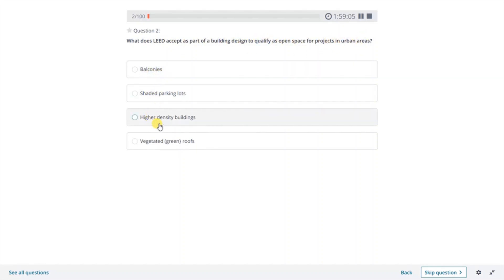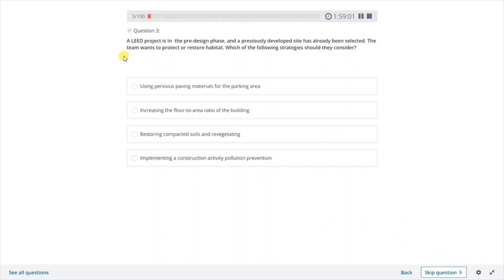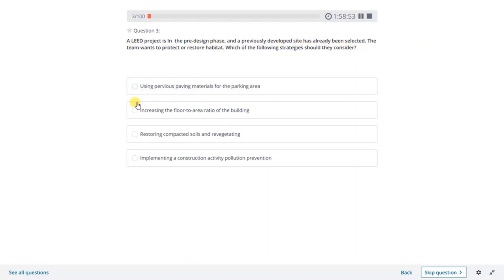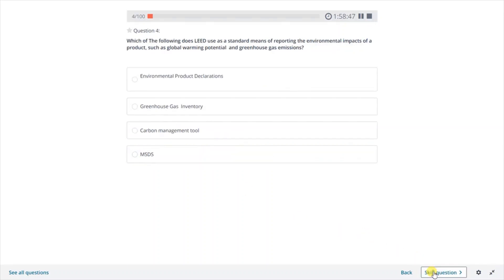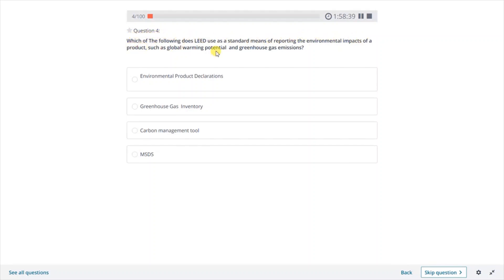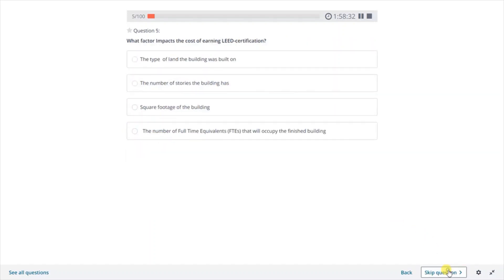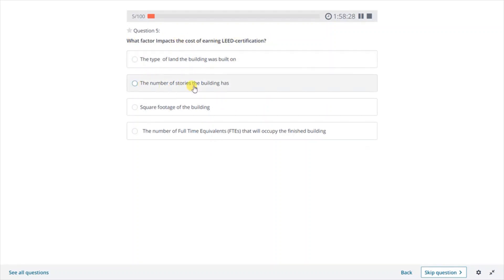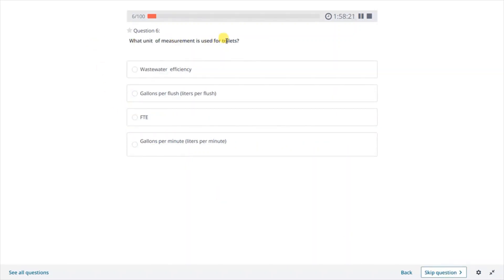LEED Green Associate LEED V4.1 GA Exam Prep ,1200 Questions Tests (Free LEED GA Study Guide Book)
Note: Outdated Video

What you'll learn :
1. 100% guarantee that You'll pass the actual exam .
2. 1200 Questions set has been created after Referring 3 Study Materials of leading USGBC
    Education Partners, If you practice our one test it will be equivalent to practising three tests.
3. You’ll receive access to 1200 questions & Explanation .
4. The LEED Green Associate Practice tests will ensure you have a thorough understanding of
    green  buildings and LEED.
5. Our LEED Green Associate practice exams are assessed psychometrically to ensure our practice
     questions evaluate the knowledge needed in order to pass your exam the first time.
6. Receive instant test scoring feedback and this LEED Green Associate Exam Prep course
     includes products that can be accessed instantly in our online learning portal.
7. Your doubts & Queries will be answered by LEED Professional.

Our LEED Green Associate Practice Tests Specification:
The following outline provides a general description of our LEED Green Associate Practice test content areas which is  replica of the GBCI’s credential exam for the LEED Green Associate professional accreditation.
LEED Green Associate Exam Knowledge Domains -
1.LEED Process (16 Questions)
2.Integrative Strategies (8 Questions)
3.Location and Transportation (7 Questions)
4.Sustainable Sites (7 Questions)
5.Water Efficiency (9 Questions)
6.Energy and Atmosphere (10 Questions)
7.Materials and Resources (9 Questions)
8.Indoor Environmental Quality (8 Questions)
9.Project Surroundings and Public Outreach (11 Questions)